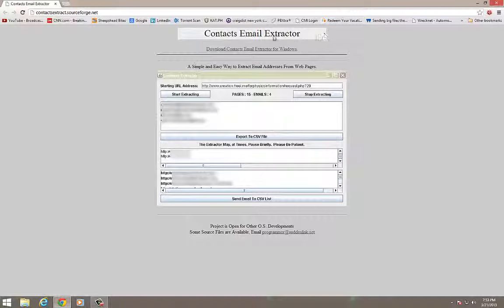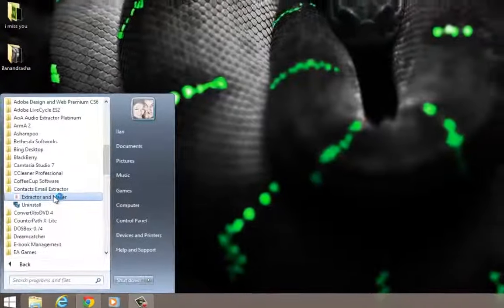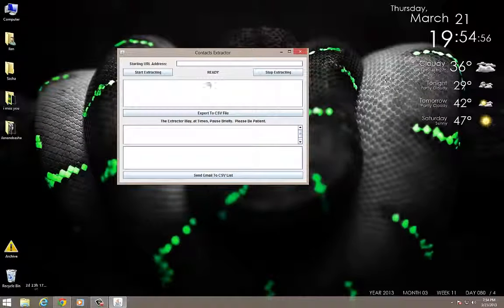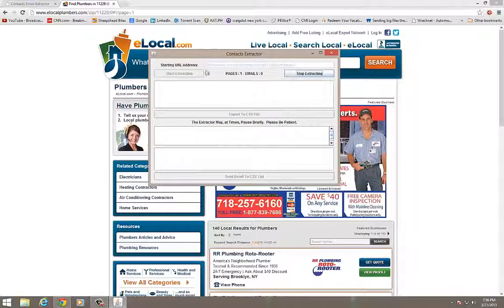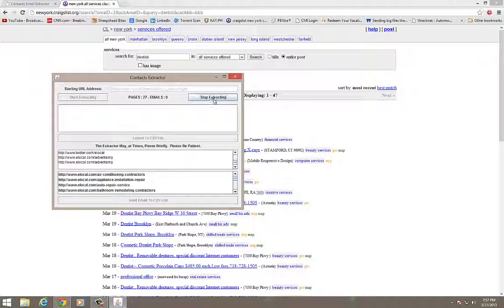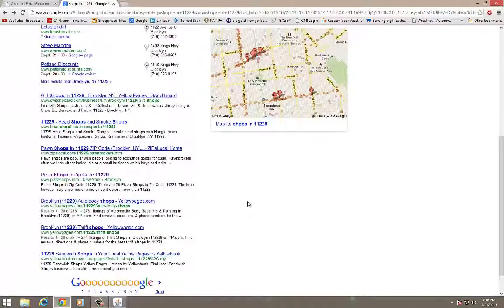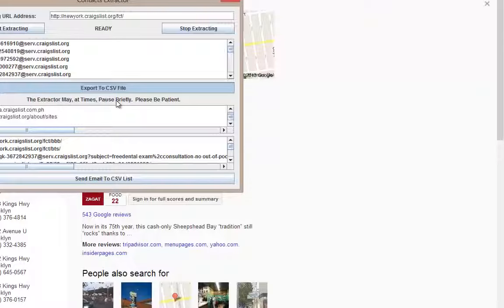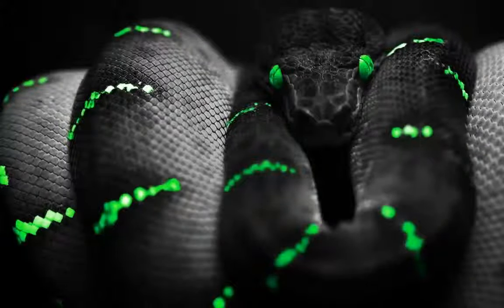Tutorial E Mail Harvesting and Extraction (nowtelugu.com)